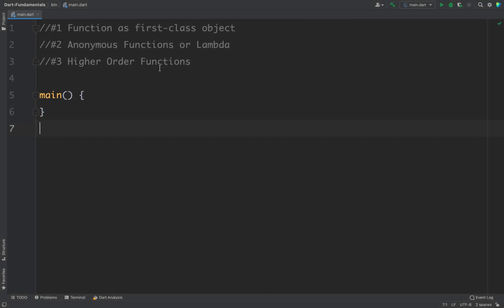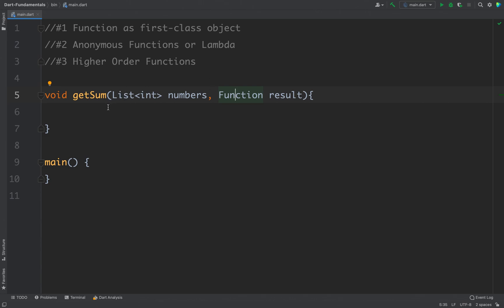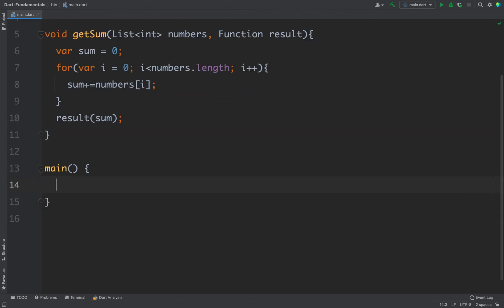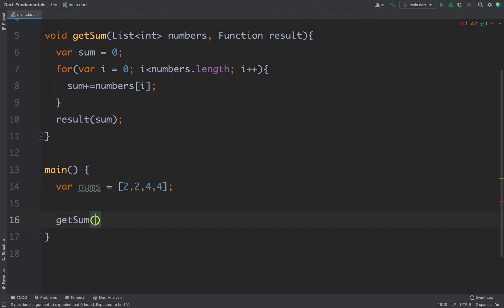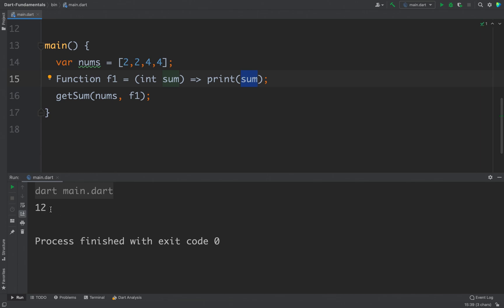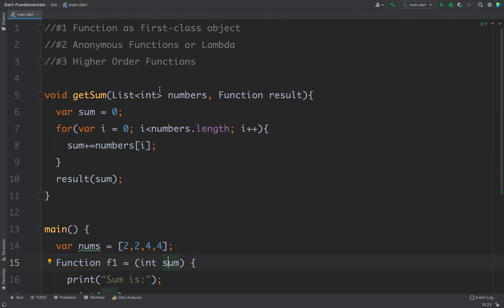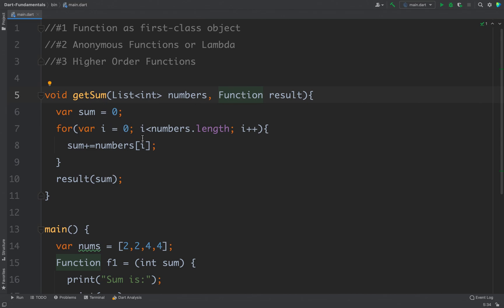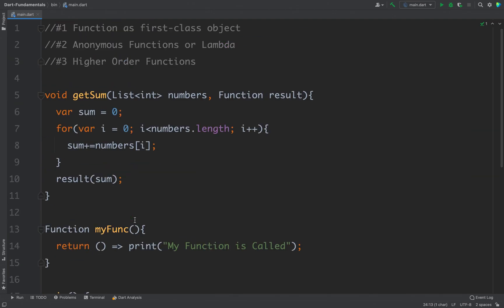Higher Order Functions and Lambda - #14 Dart Programming Tutorial for Beginners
Dart Programming Tutorial for Beginners:

In this video we will learn about Higher Order Functions and Lambdas in Dart.